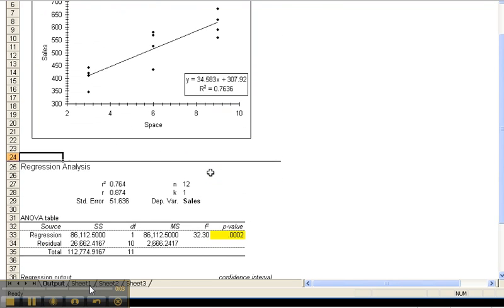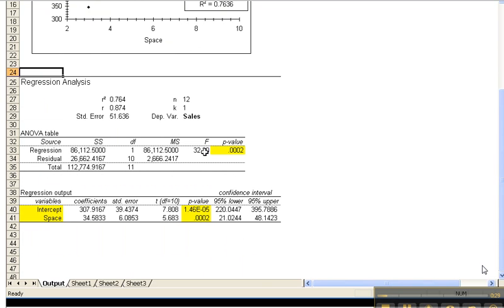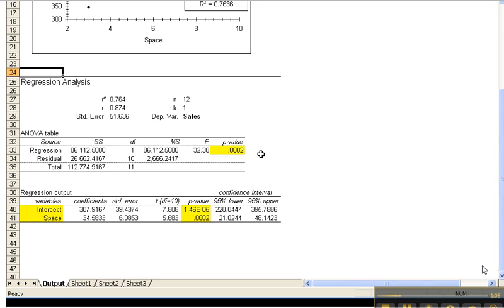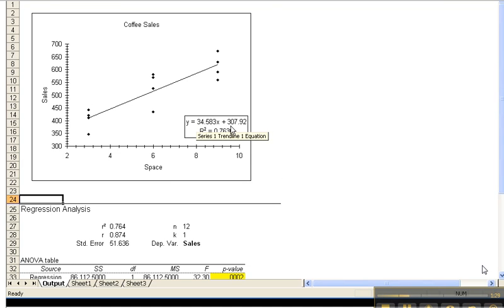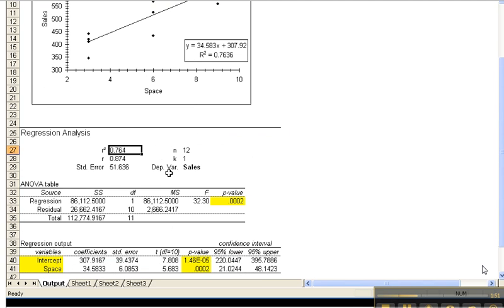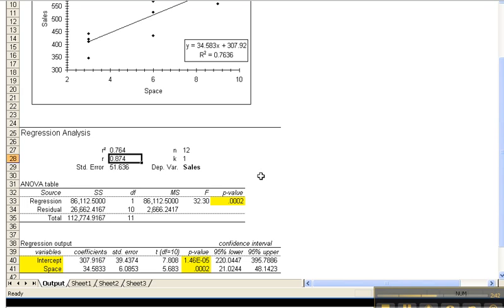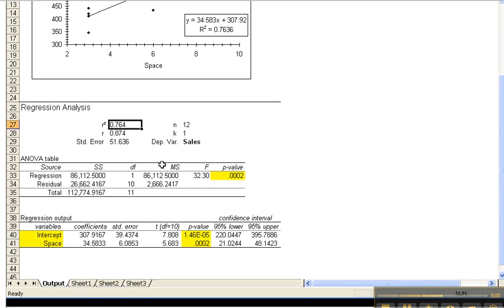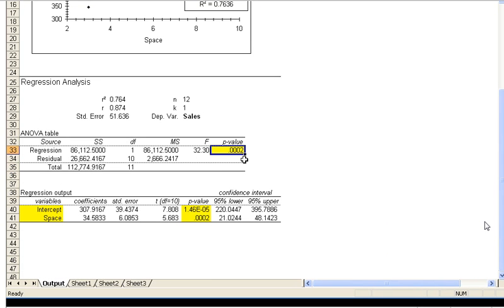Regression Analysis Part 3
Devry, Statistics, Math 221, Math 533, Regression Analysis